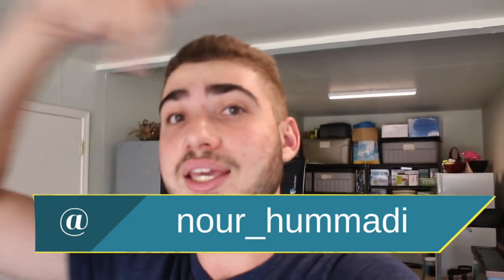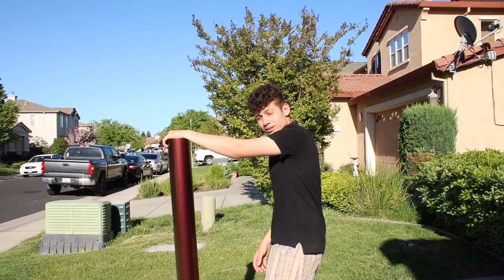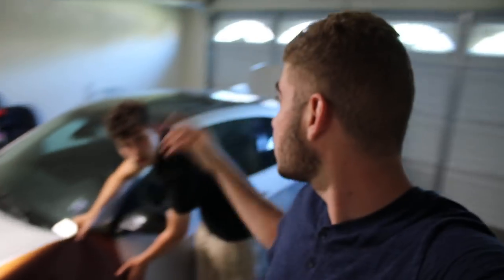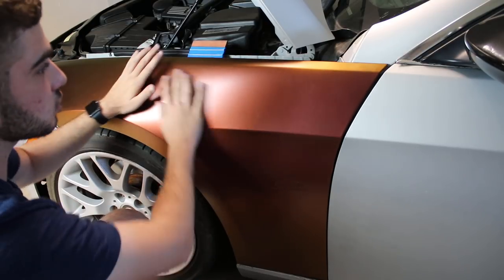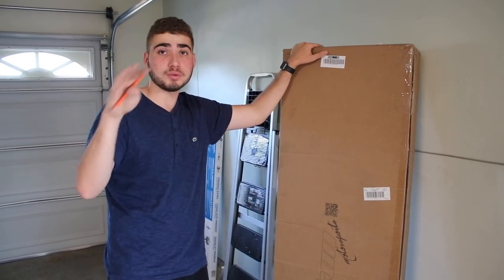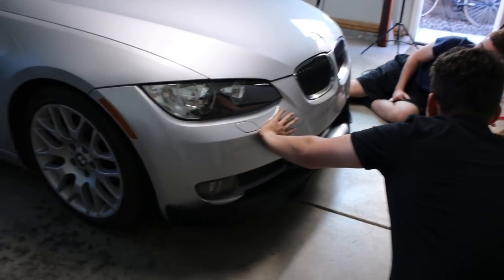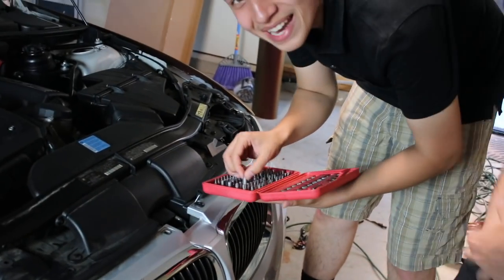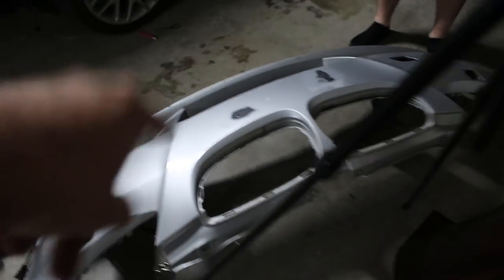THE E92 TRANSFORMATION! (Wrap, Lip, etc) Part.1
If you guys are excited for this build lets smash 150 likes. Thank you guys so much video soon on more mods.

My Gear "HELP A BROTHER OUT LOL":
50mm lense
18-55mm lense